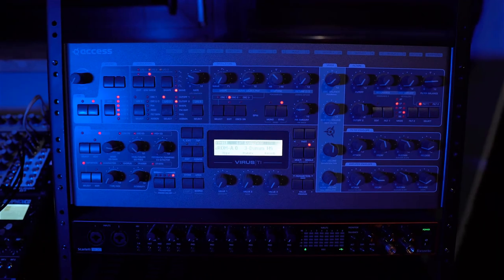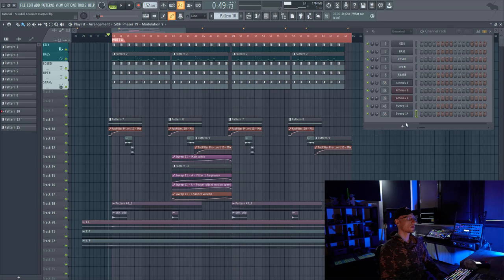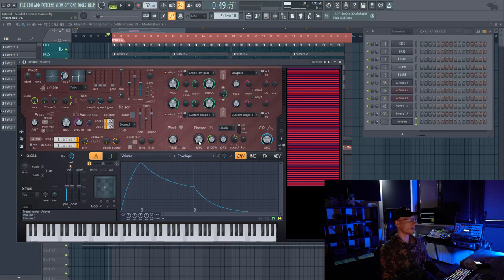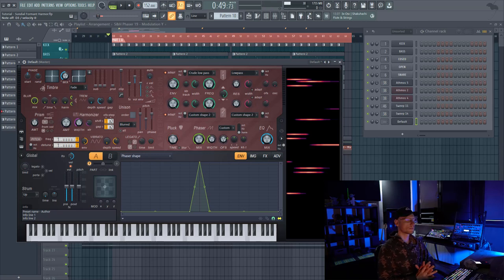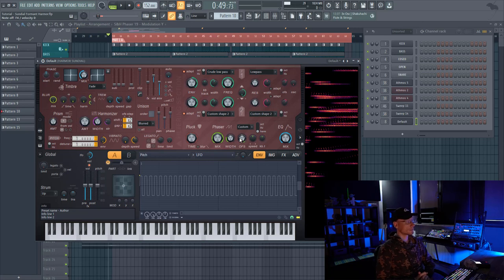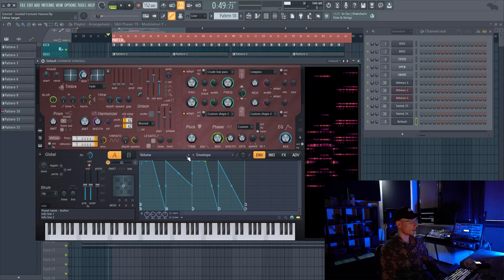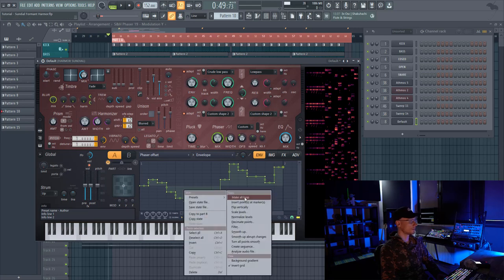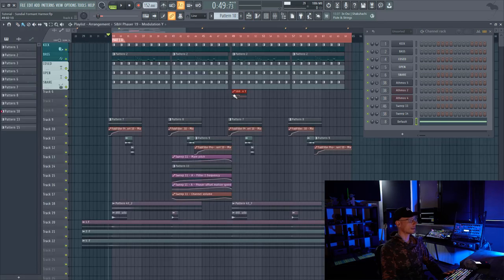PsyTrance TUTORIAL - Virus Sundial in HARMOR ?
Hi, I'm JediMaster (Jerry Gidel) and I am a music producer and sound engineer from Poland, Wroclove. I have been professionally exploring and developing my electronic music skills & knowledge since the year 2009, but music has been a very important element of my life since the very childhood. I have graduated from a Music School achieving the 1st and 2nd degrees according to the Yamaha Program (in 2004), as well a Music Production Course at Wroclaw’s School of Music Production in my hometown (in 2015). My most recent meaningful accomplishment was graduating from the Wroclaw’s School of Modern Music, achieving an official degree and becoming a Sound Engineer (in 2018). On this channel you can find tutorials in the field of PsyTrance music production, Space Ambient music production, Sci-Fi sound design, usage of FL Studio software, project playthroughs and also my music.

Social links

My Shop

Studio Gear

Video Gear

Lens - Sigma digital C 16/1.4 DC DN Sony-E (SE)